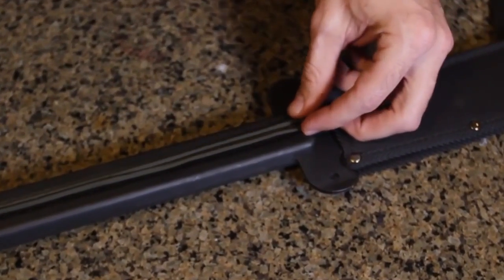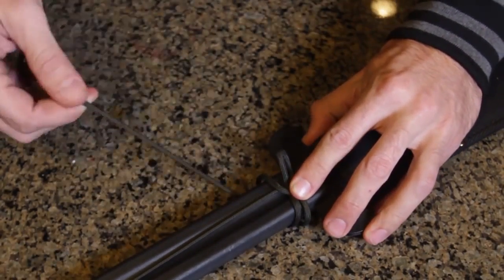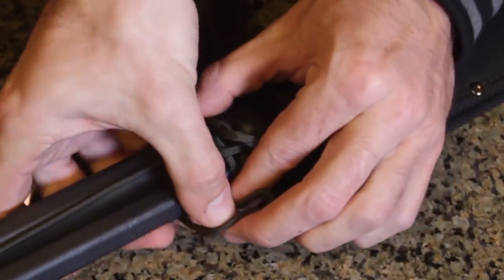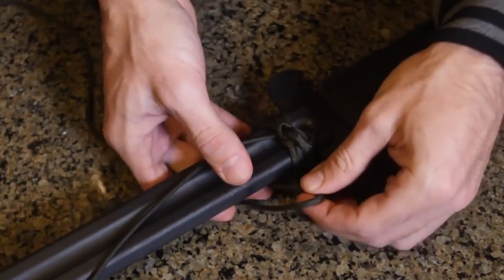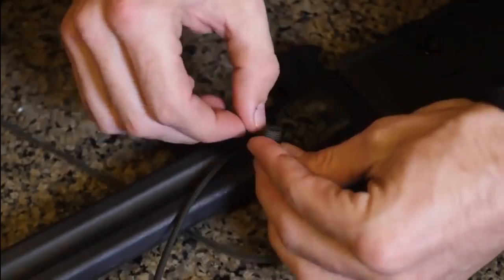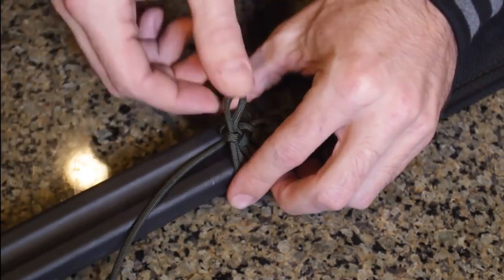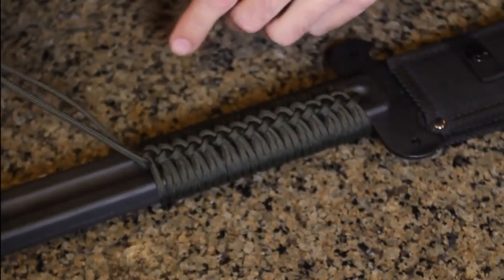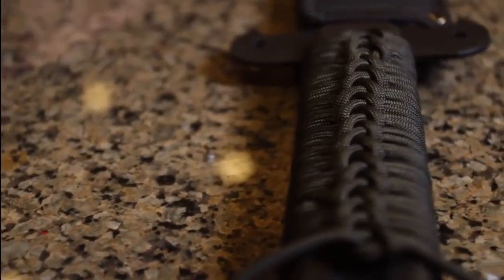DIY Paracord Handle Wrap